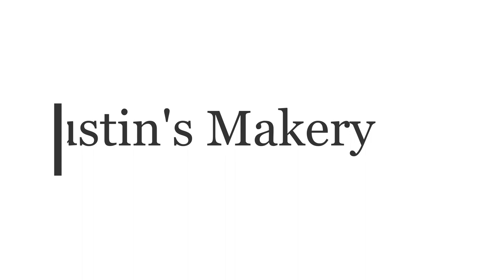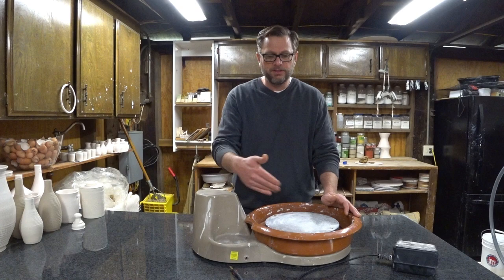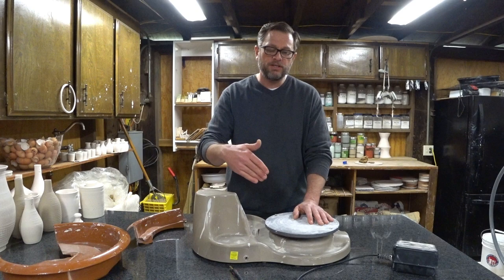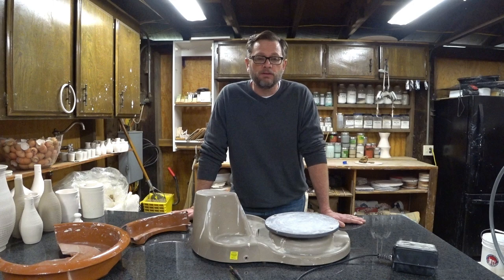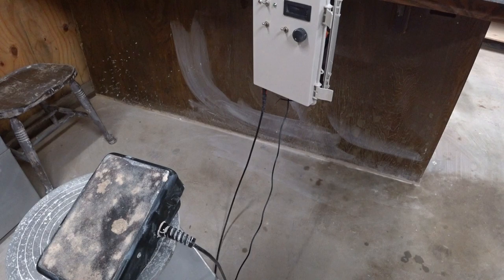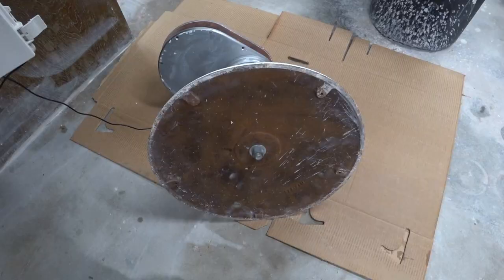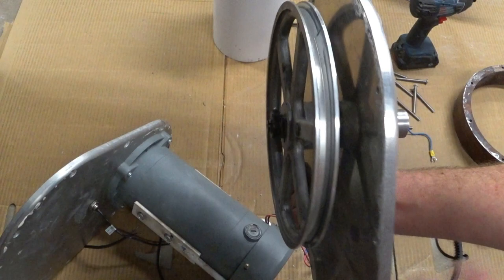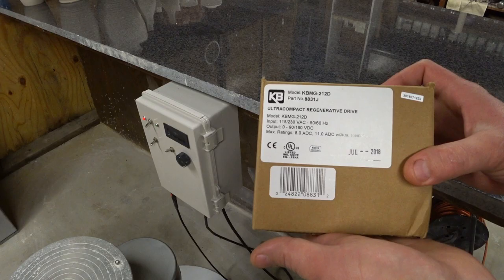DIY Pottery Wheel Discussion + Speedball Artista Review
An overview video of the pottery wheel I made, and the Speedball Artista wheel I started with.

Admittedly this video may not be for everyone.  It is a little long and has more talking than doing, but if you are thinking about making one yourself, I take my wheel apart and show you the general assembly.  I hope you find this helpful.

Speed Control - KB Electronics model KBMG-212D